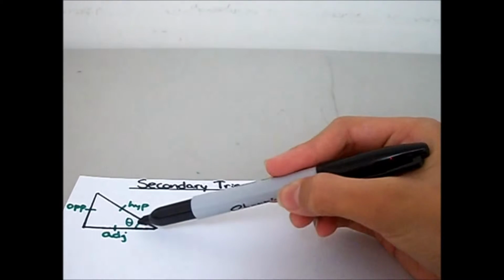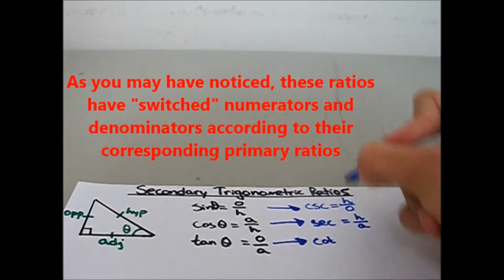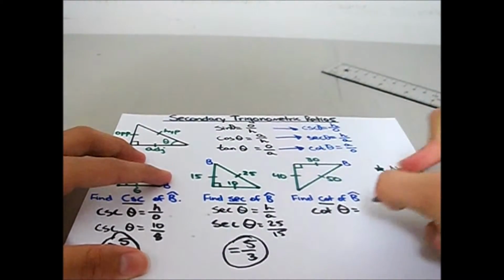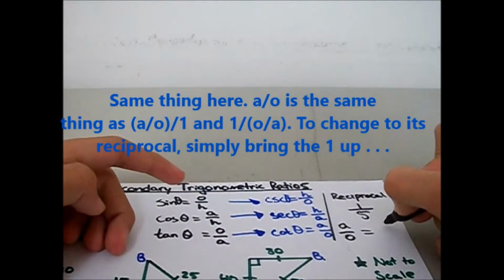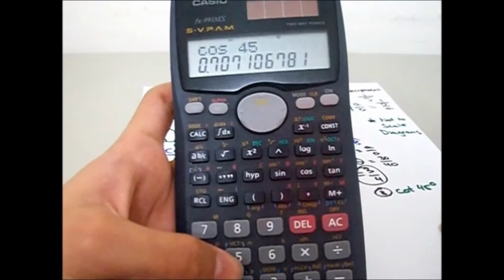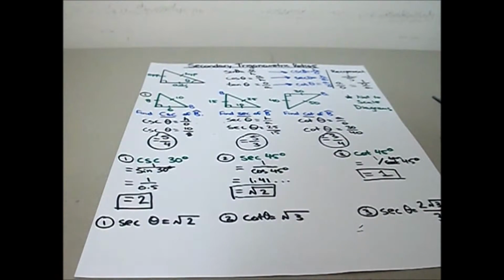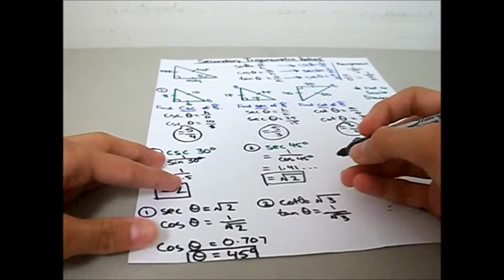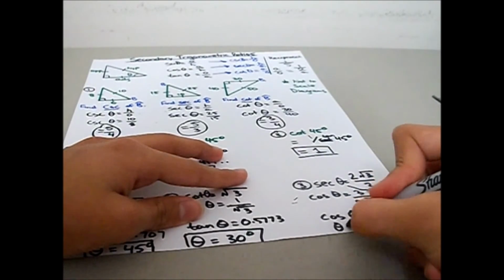Secondary Trigonometric Ratios (Cosecant, secant, and cotangent)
"Secant", "Cosecant" and "Cotangent" are the descendants of the primary ratio. These three monsters are coming at you in grade 11 Trigonometry!